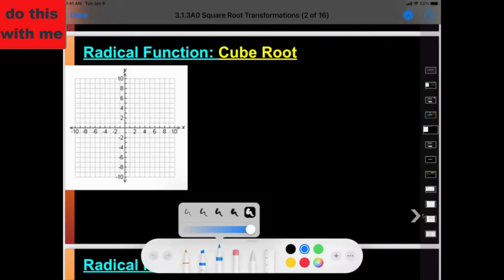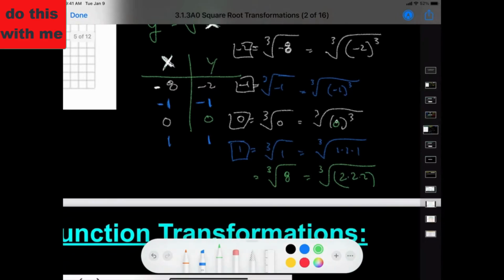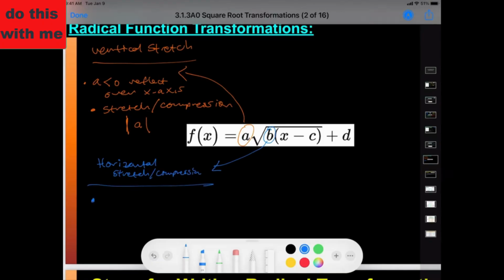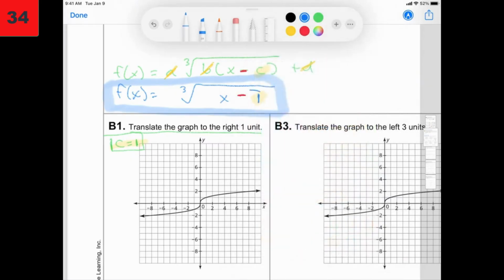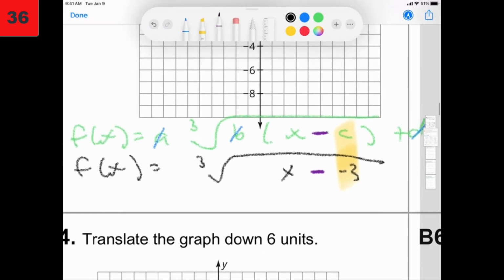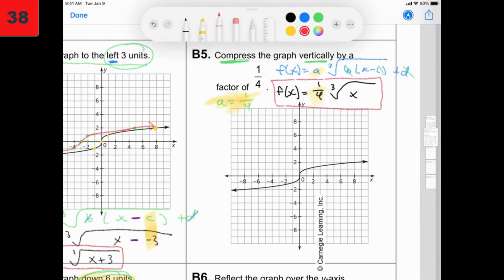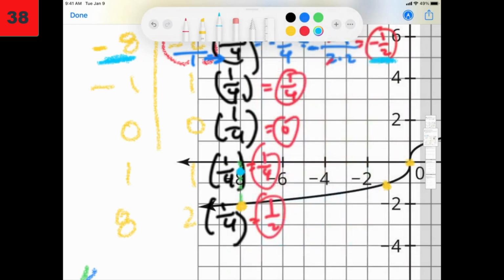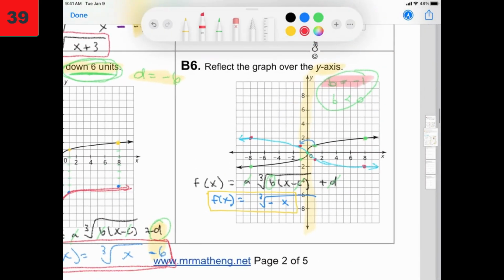Reveal IM3 Lesson 4.4.5b Transformations of Cube Roots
Table of Contents:
00:10 - do this with me
11:12 - question34
14:16 - question35
16:31 - question36
19:11 - question37
21:29 - question38
27:39 - question39